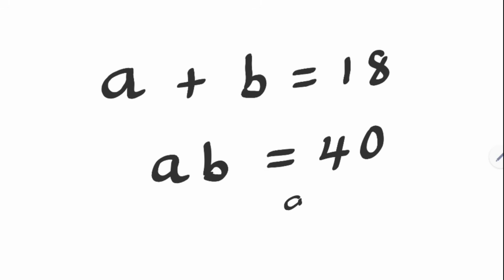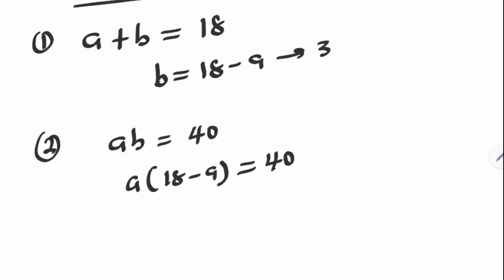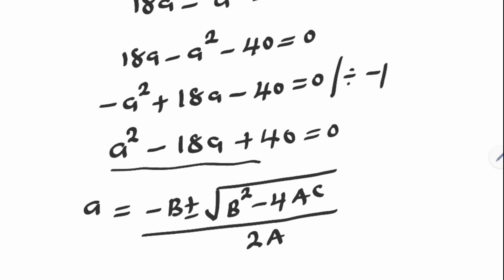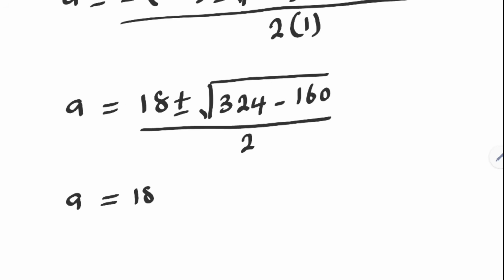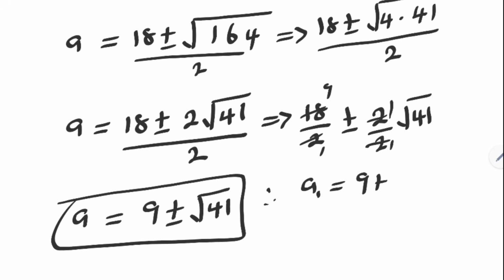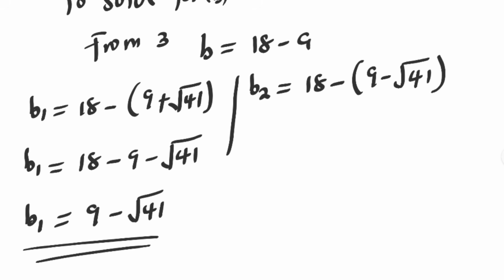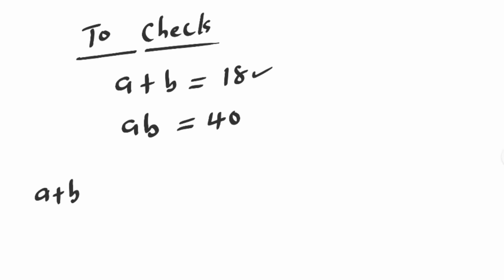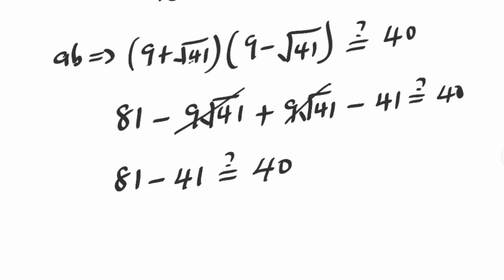Can You Solve This In 30 Seconds ? | 🏆 A Nice Math Olympiad Style | Algebra...